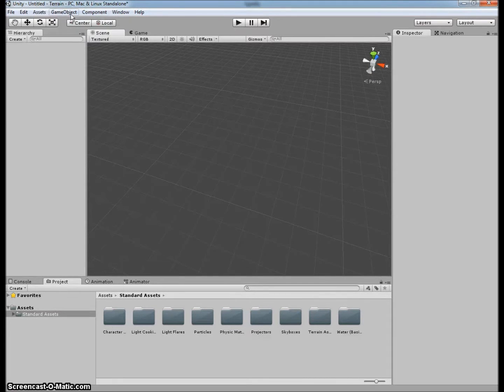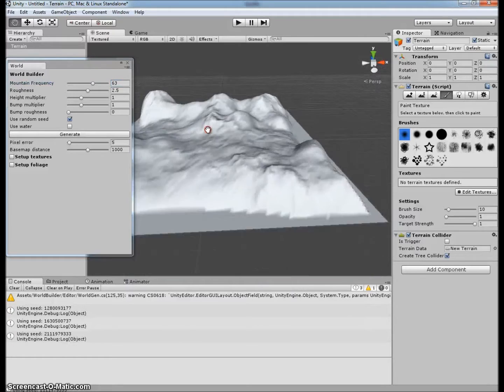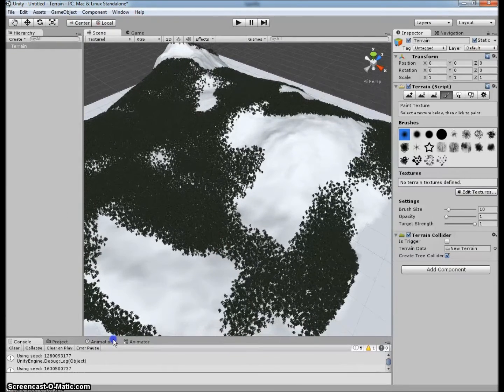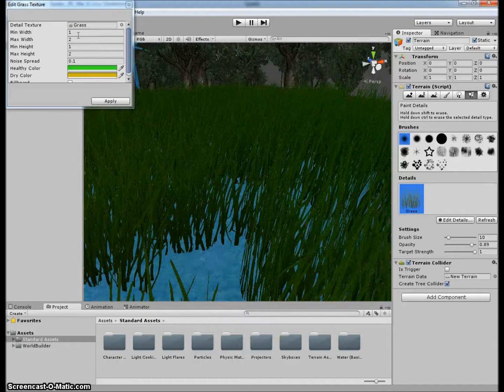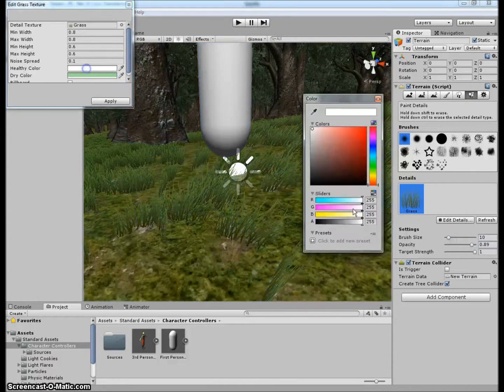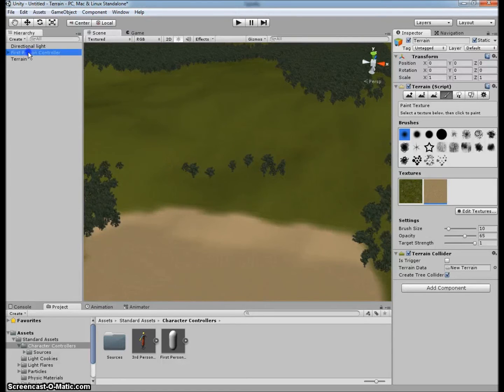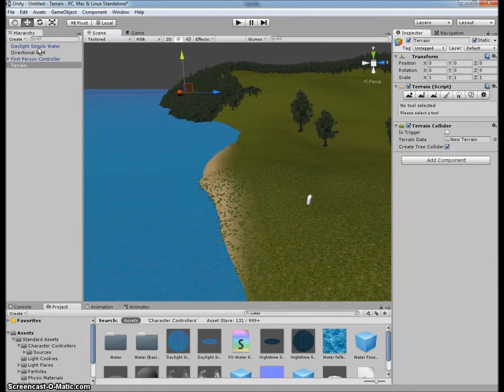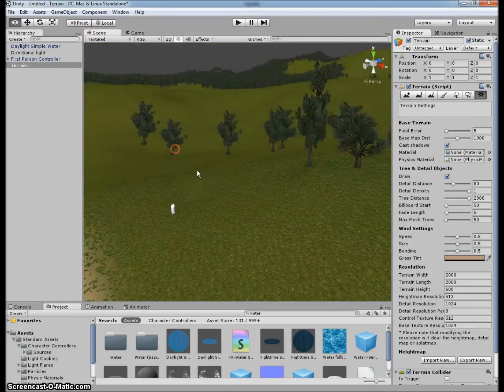Unity3D: #1 Terrain Tutorial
This is the first video in many where I show you how to make your game much better and professional.
In this video we set up the terrain using the World Builder asset from the unity asset store. We also set up some other things to help with your scene.

Can't get it to work? Add me on skype: GMTutorials